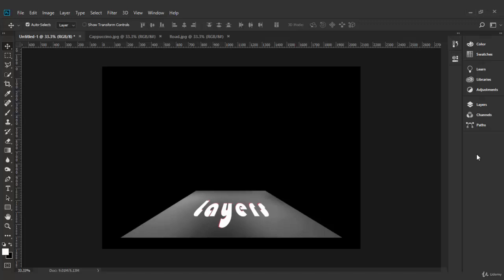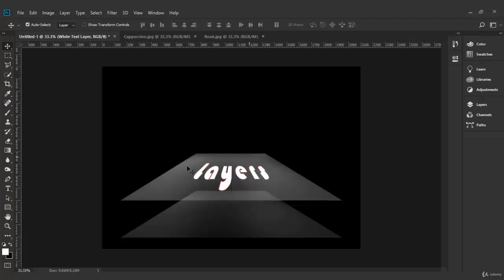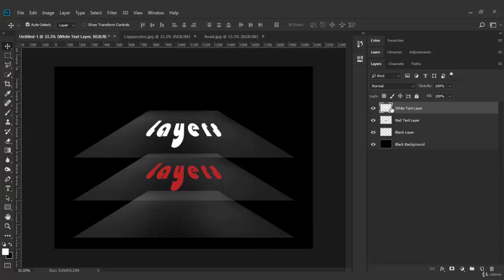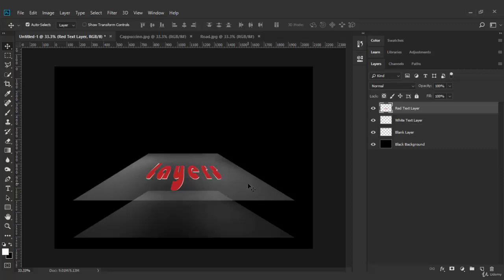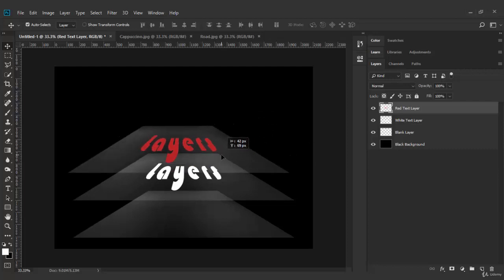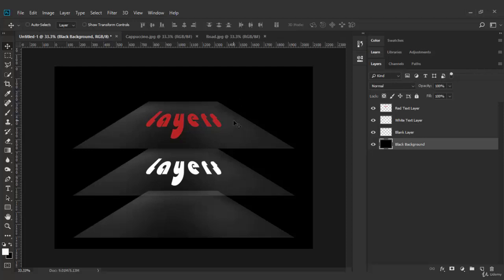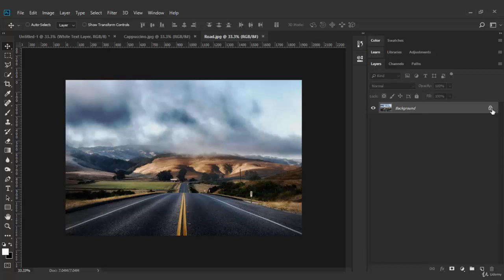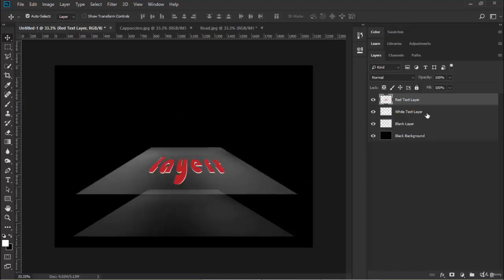1 Introduction to Layers